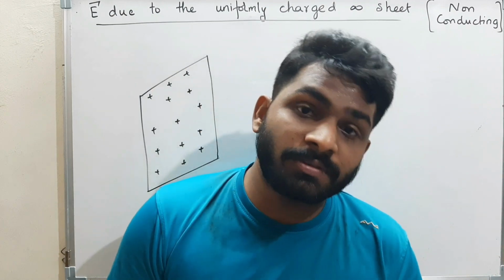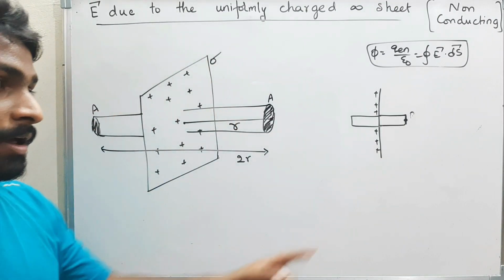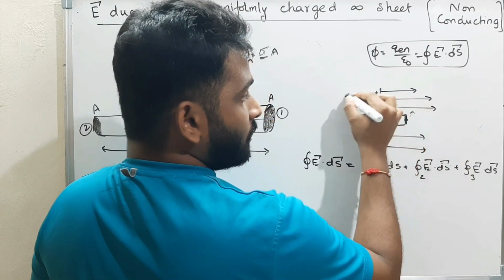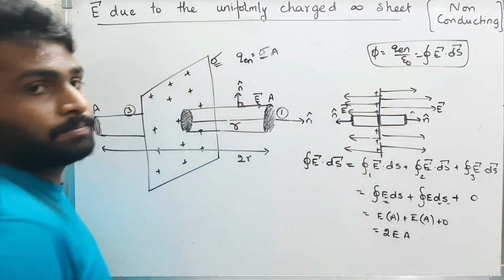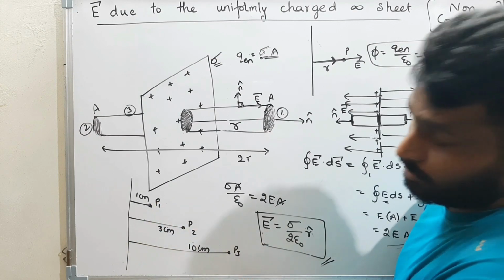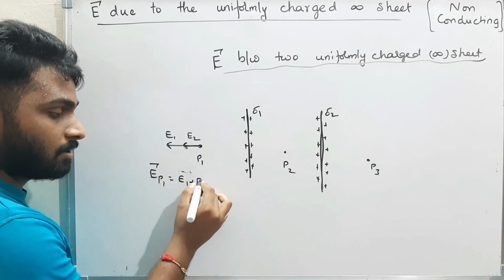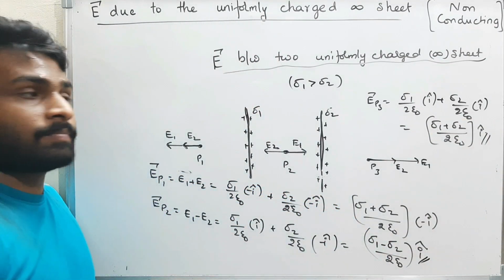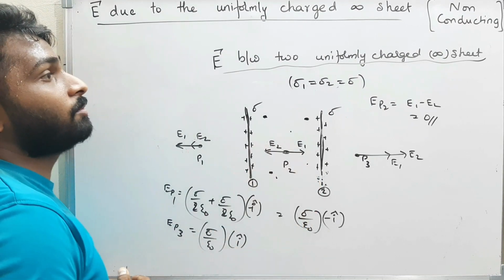ELECTRIC FIELD DUE TO A NON CONDUCTING INFINITE SHEET||APPLICATION OF GAUSS LAW||ELECTROSTATICS(L-16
ELECTRIC FIELD DUE TO A NON CONDUCTING INFINITY SHEET